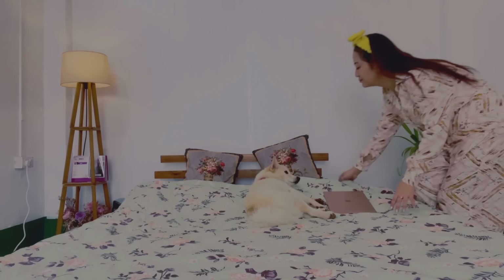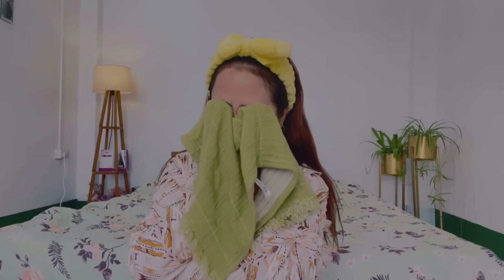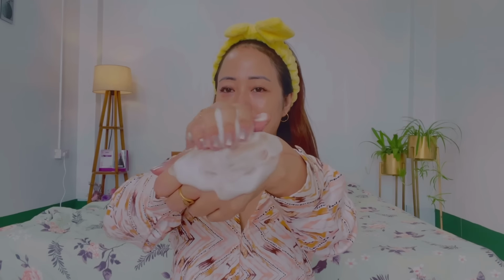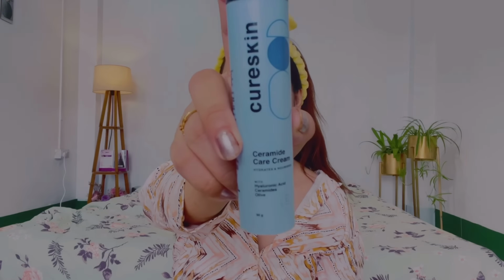My daily schedule| Life is not easy 🥹| Farming| BTS moments